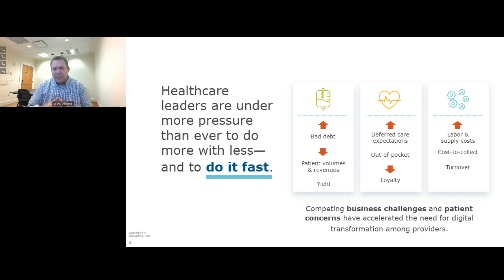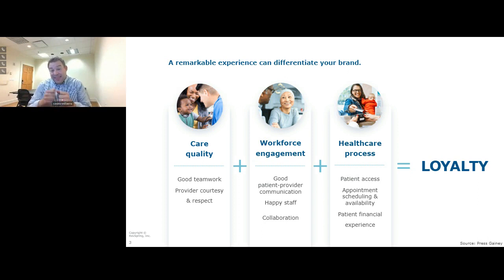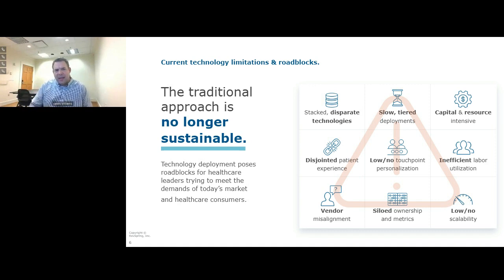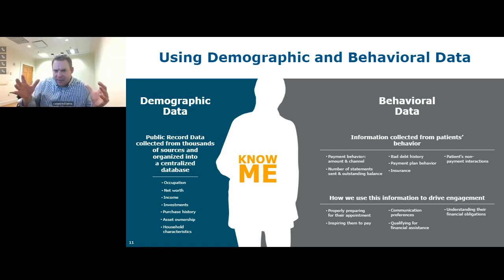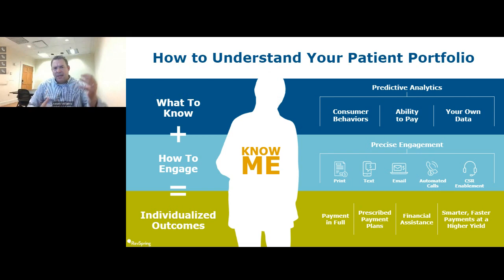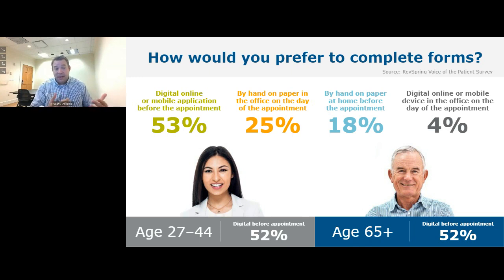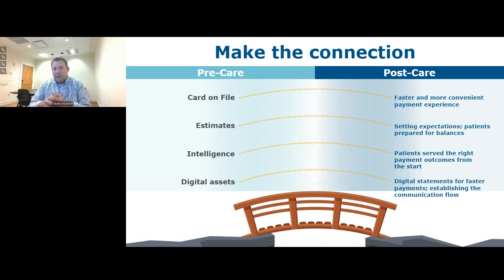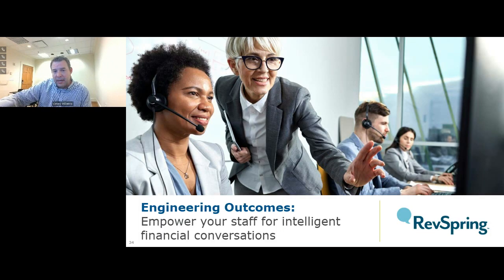How to create a personalized, connected patient experience